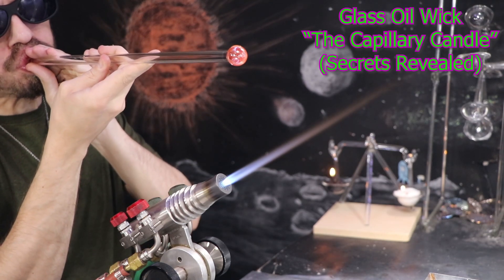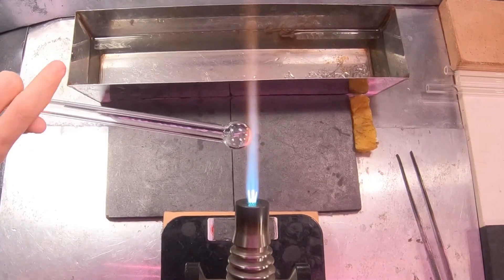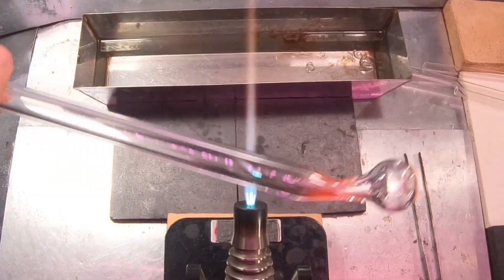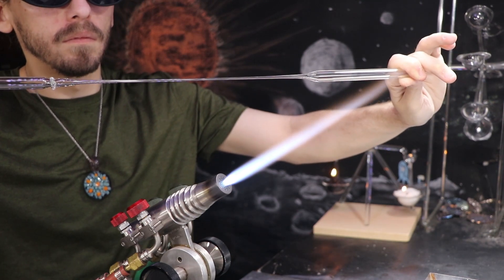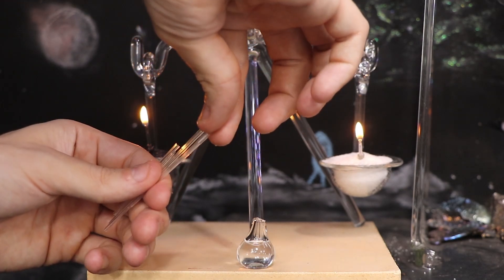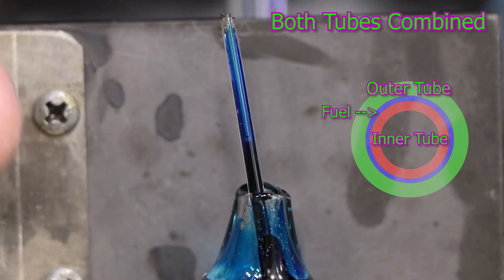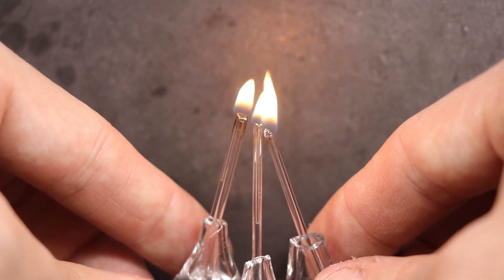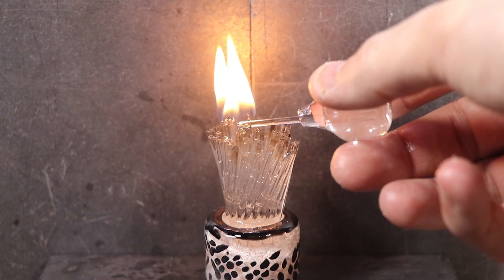Glass Oil Wick "The Capillary Candle" (Secrets Revealed)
Call me Prometheus ✋🔥🤚, because it's time to learn a secret flame: The Capillary Candle. This Glass Wick burns Lamp Oil using capillary action and does not need replaced! It burns as little as 1g of oil per hour. I've held onto this design for several years, but after an increasing number of requests I wanted to make it publicly available. Make your own, but be careful! Fire can destroy as well as create.